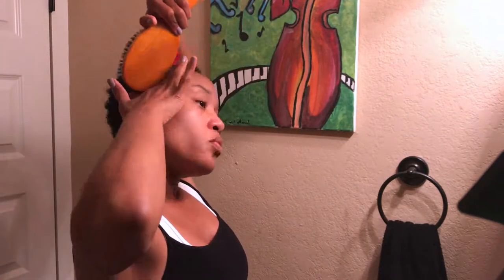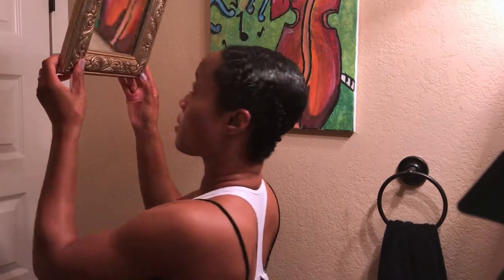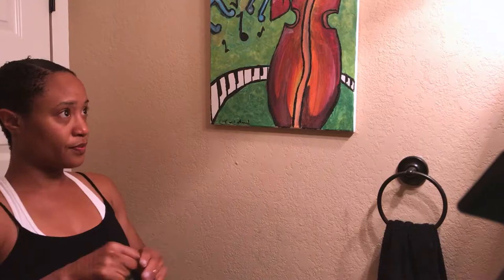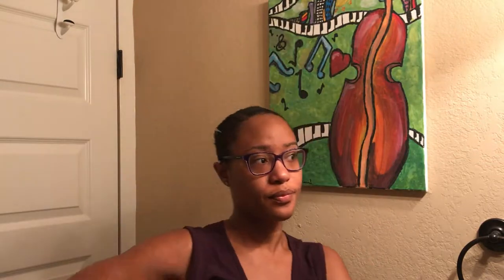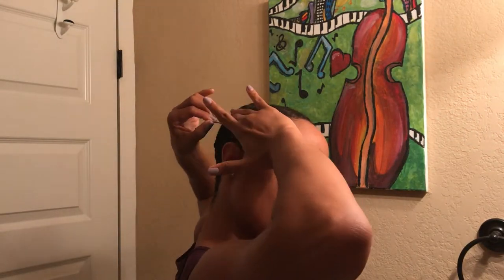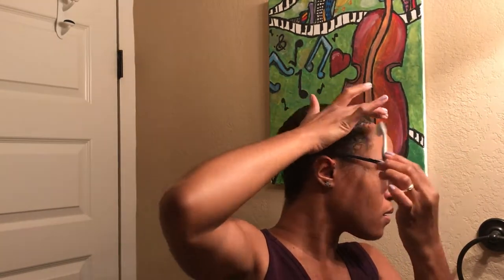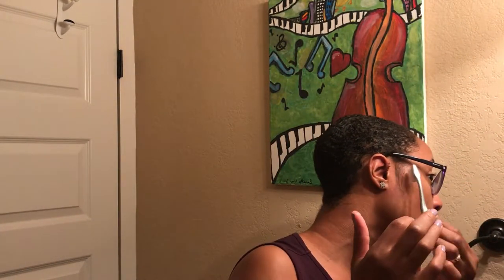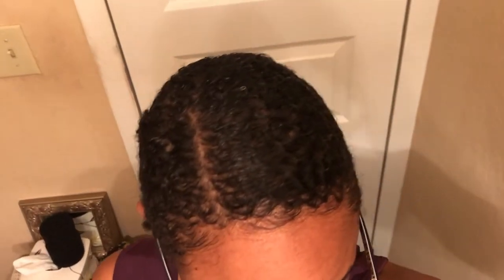Tutorial: TWA First Slick Down Attempt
In this week's video I demonstrate how I slicked down my TWA for the very first time!! This style was achieved after an evening co-wash, right before bedtime. Please post any questions you may have below..

PRODUCTS:
- Oyin "Juice and Berries" Leave-in Conditioner
- BB Foam Moisturizing Warp Lotion
- Coconut Oil Eco Styler Gel

TOOLS:
- Rat Tail Comb
- Tooth brush
- Head scarves

Camera: iPhone 7
Lighting: Sunlight
Editing Software: iMovie

more videos from me!! Thank youuuuu for watching!